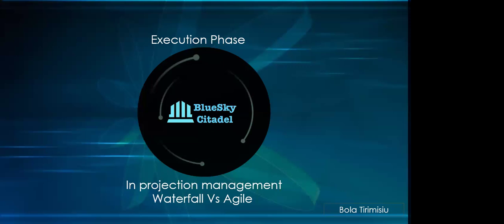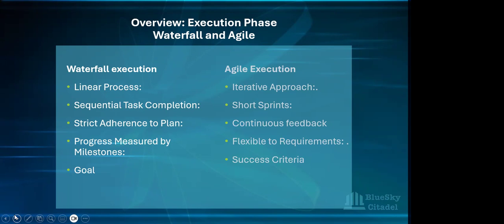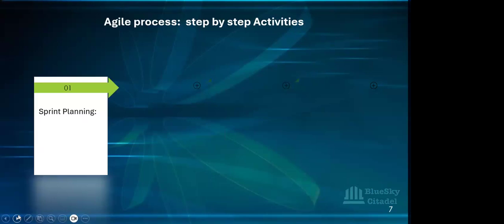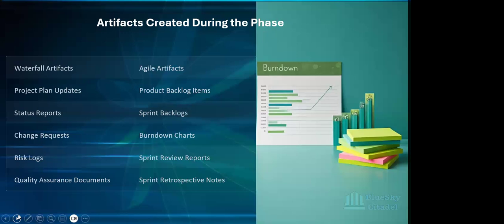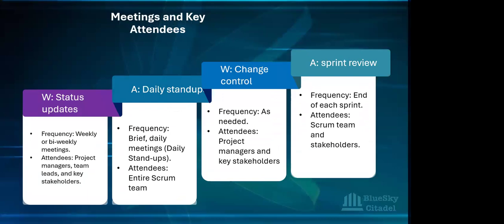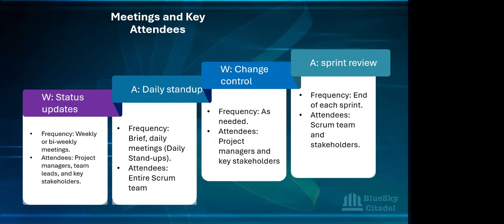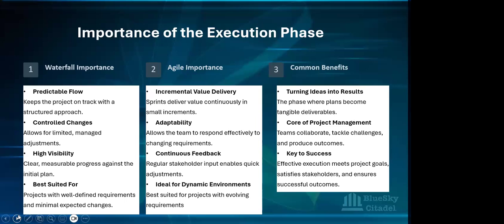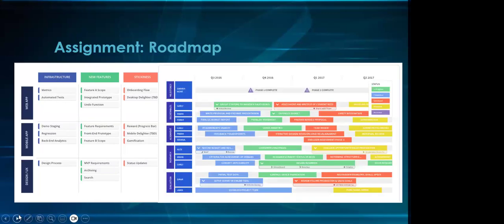Execution Phase in Project Management 08NOV24